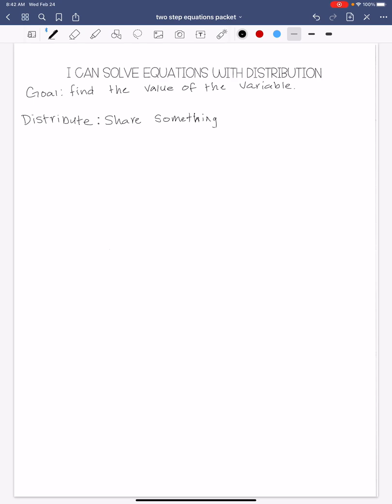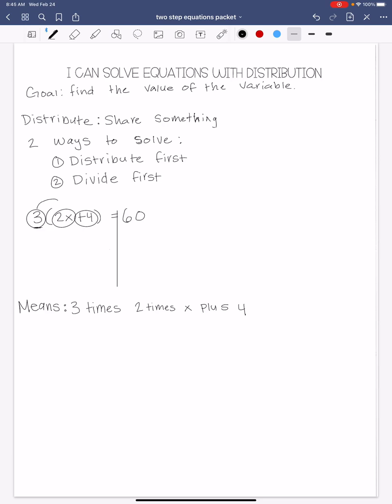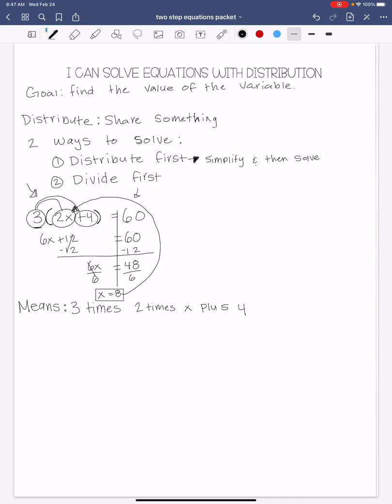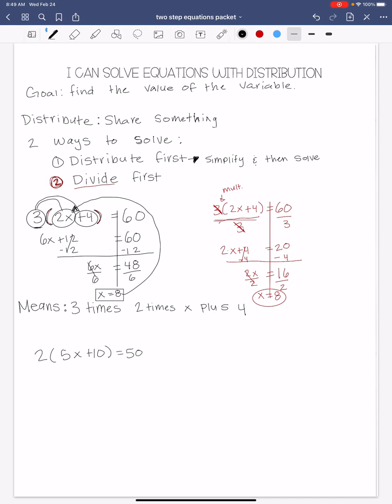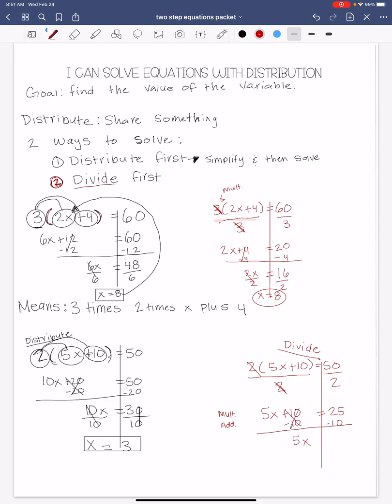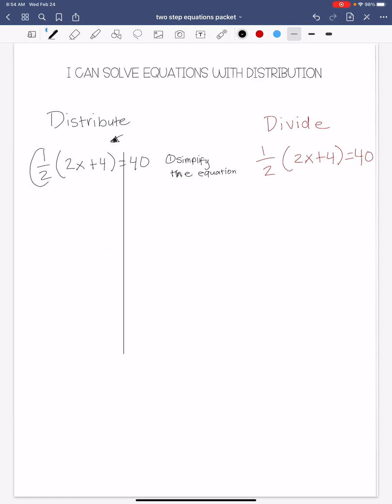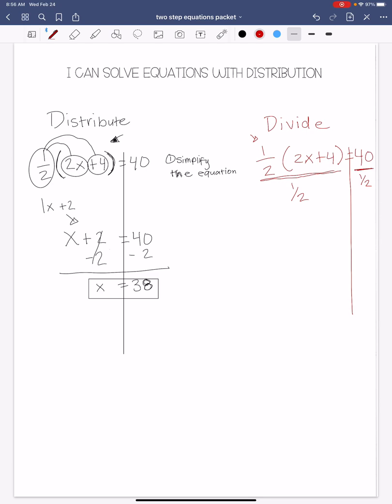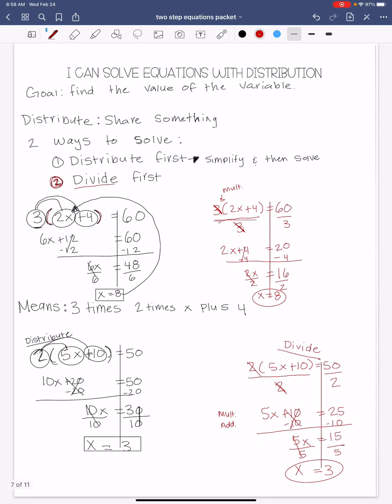Solving equations with distribution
Math 7 JJHS Mrs. White